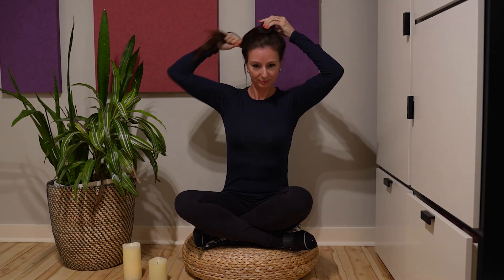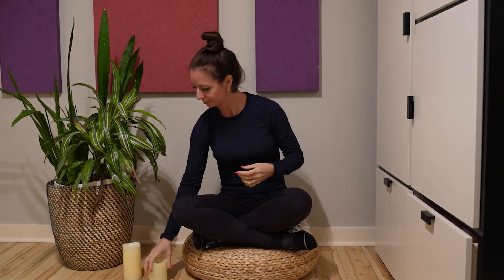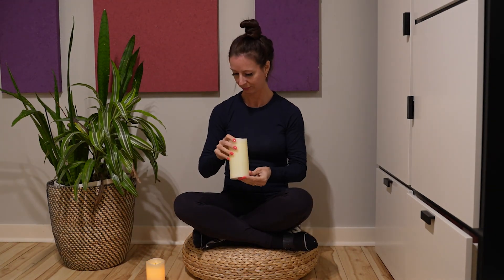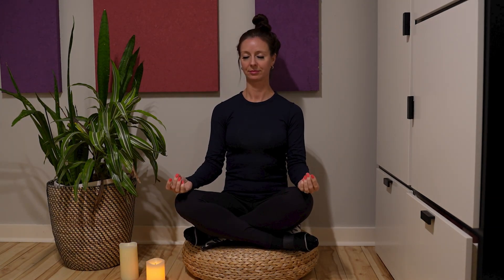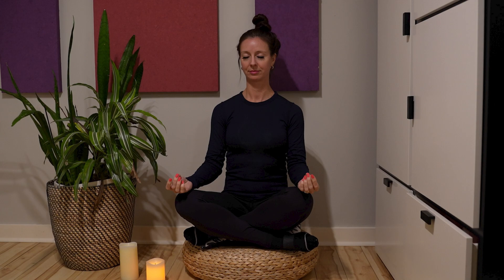Emotional Detachment Meditation | Be Less Reactive in 5 mins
Download my free "Emotional Detachment" cheat sheet to learn how to stop feeling overwhelmed by your partner's moods or action

EMOTIONAL DETACHMENT MEDITATION

Looking to deal with difficult emotions in a more emotionally detached and less reactive way?

In this 5 minute meditation, you'll practice developing emotional detachment, which will help you deal with difficult emotions in a more healthy and effective manner.

You will learn how to be less reactive in difficult situations, and live a more emotionally detached life to improve your relationships.

If you're struggling to manage your emotions, or find it hard to deal with difficult situations, then this meditation is for you. It's simple to follow, and will help you learn how to control your reactions and live a more detached life.

If you're looking for a way to improve your relationship skills, or just want to learn how to meditate in 5 minutes, then this meditation is for you! With regular practice, you'll be able to deal with your emotional issues in a more effective and controlled manner. Give it a try today and see the difference!

These are just some of the relationship, communication and conflict resolution skills I teach women across the world on my channel.